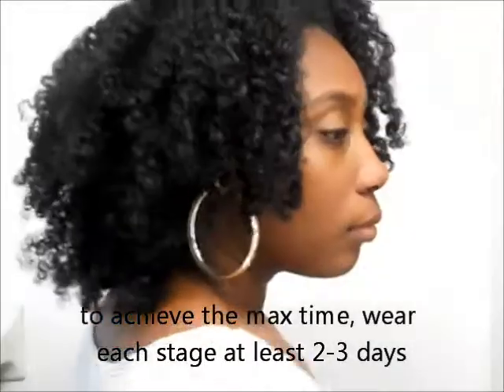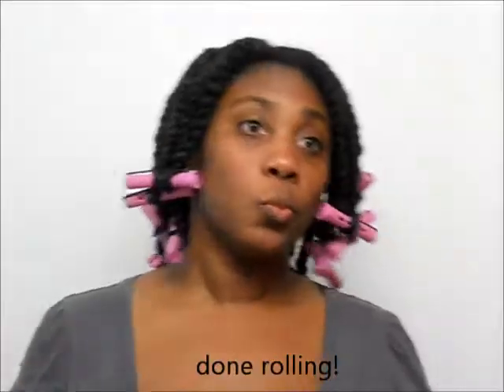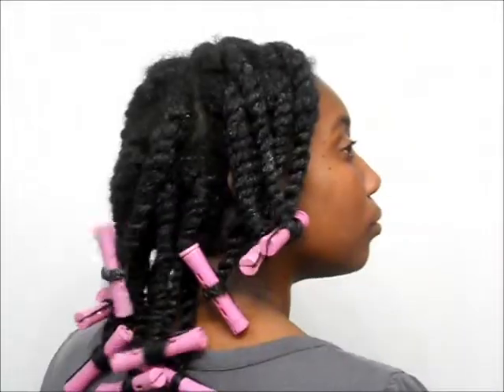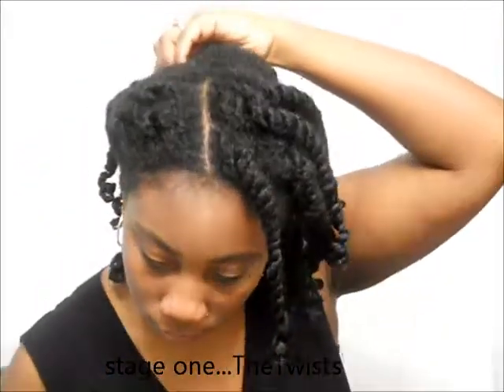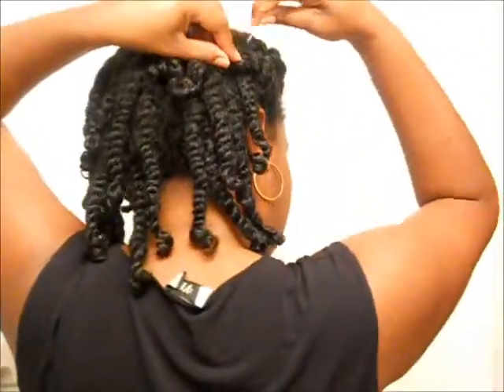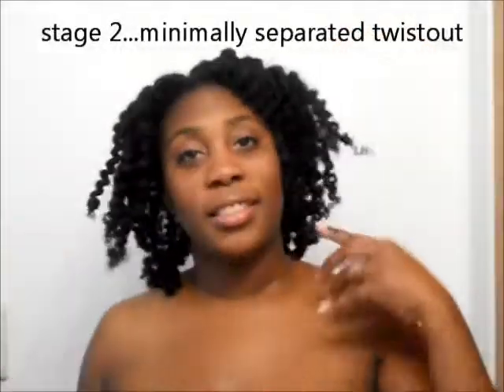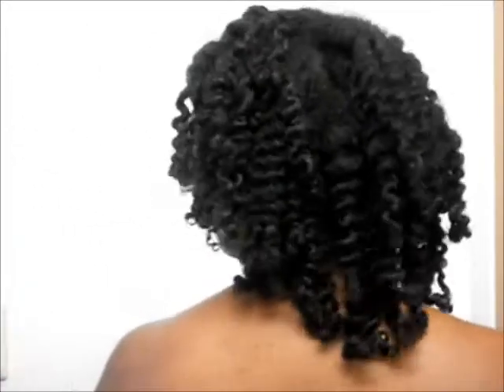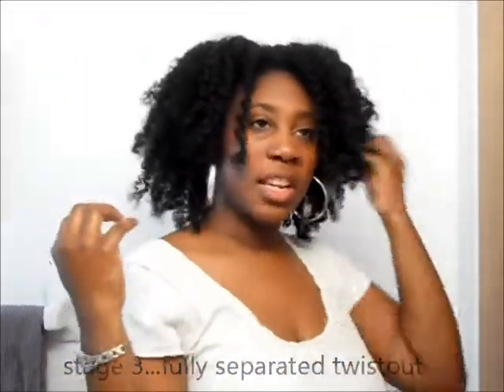Set your twists for success| maximixe your twist sets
Follow me in instagram-nikanaturally

Please feel free to inbox me with any questions or requests!